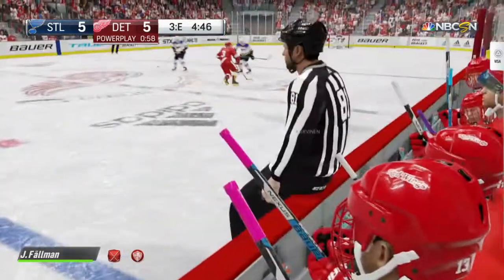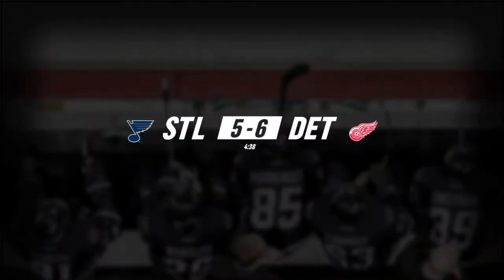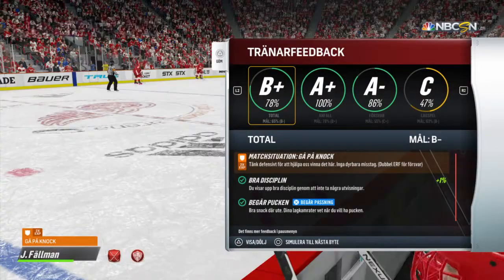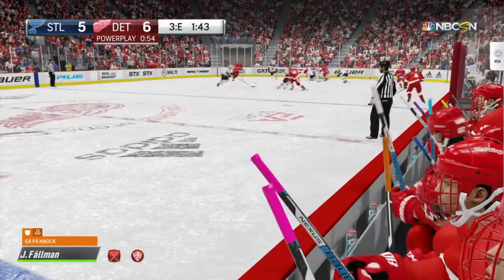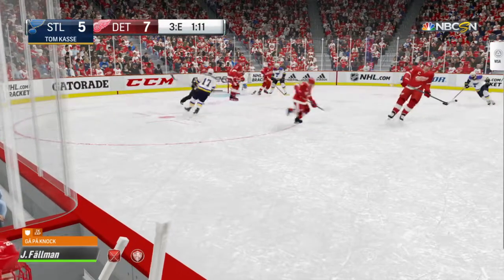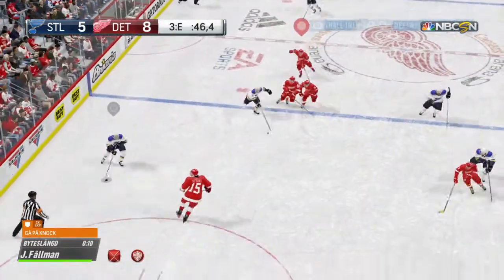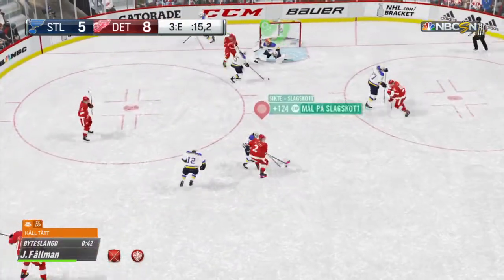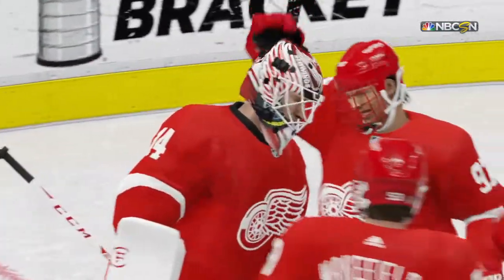NHL™ 19_20210314193016